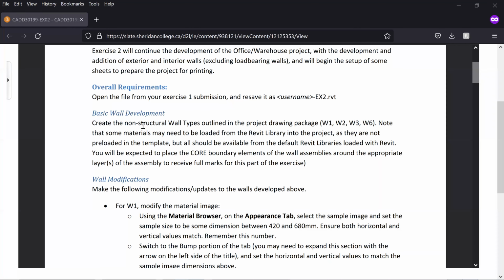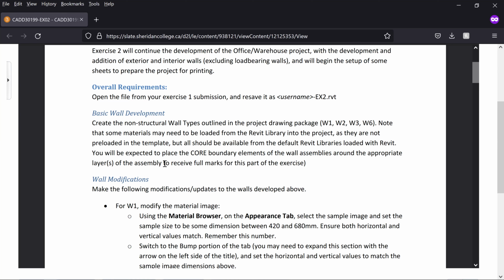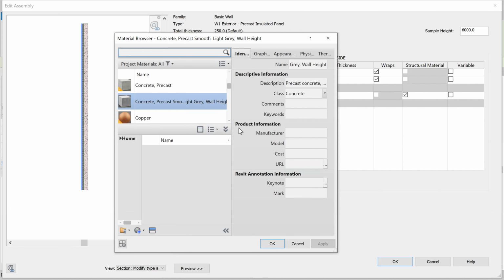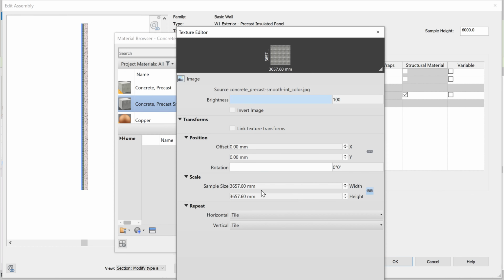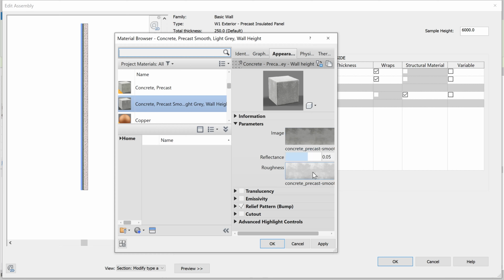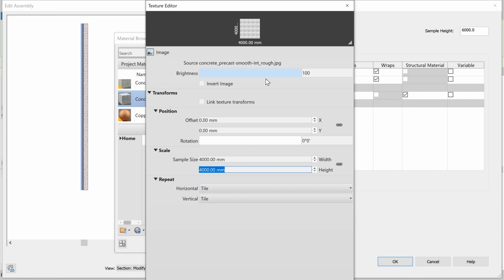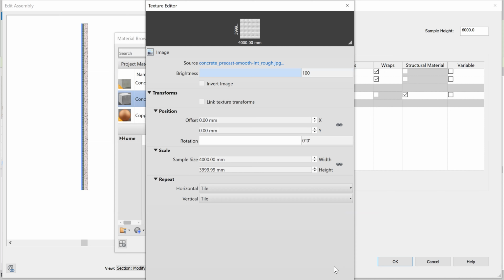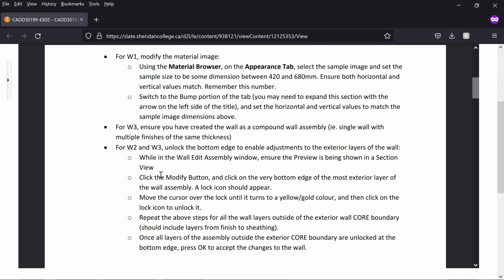6 Revit Exercise 2 Editing the material texture for the wall